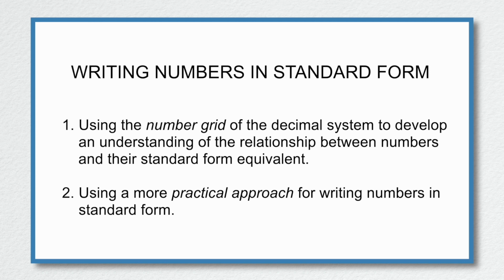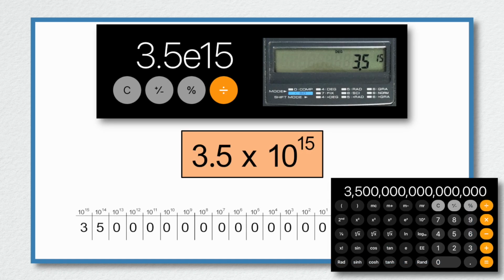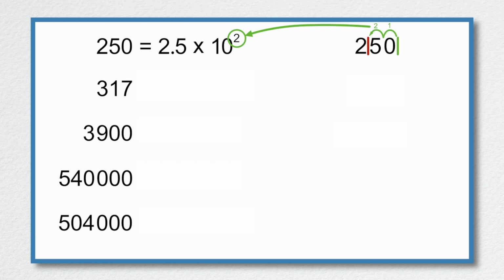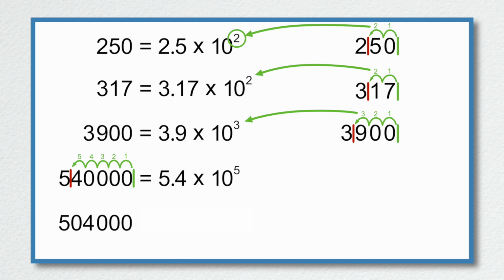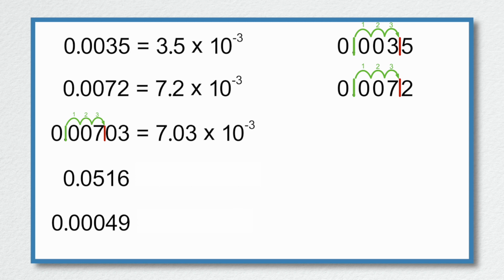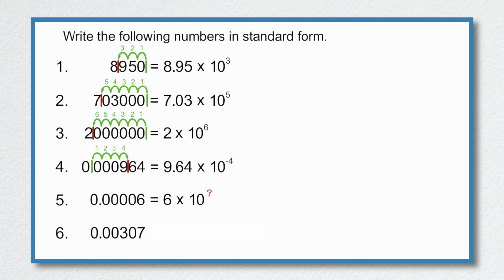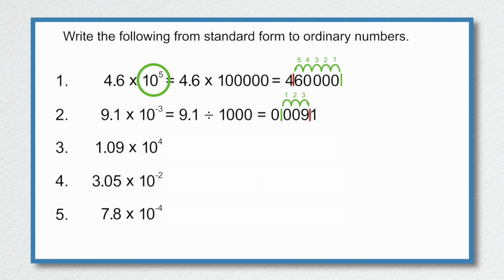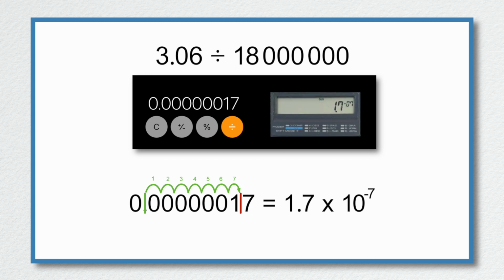Key Stage 3 Maths: Writing numbers in standard form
This is the second of two videos looking at standard form.

This video explores a more practical approach to writing numbers in standard form.

The key point with standard form is that is it re-writes a larger number in a form that is easier to read and write.

A key skill to understanding this is being able to multiply/divide by powers of 10. Below is a link to a video I made that looks into this.